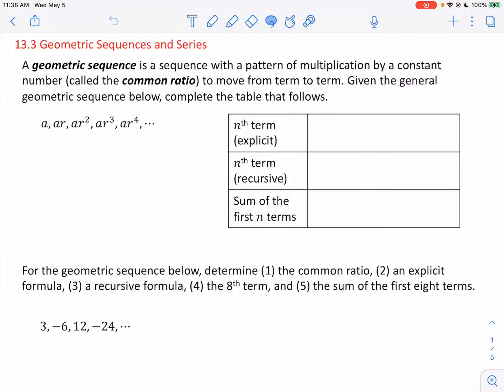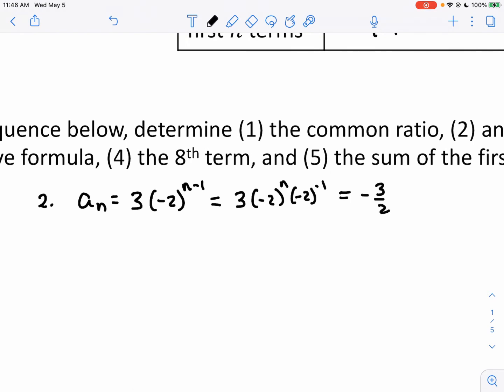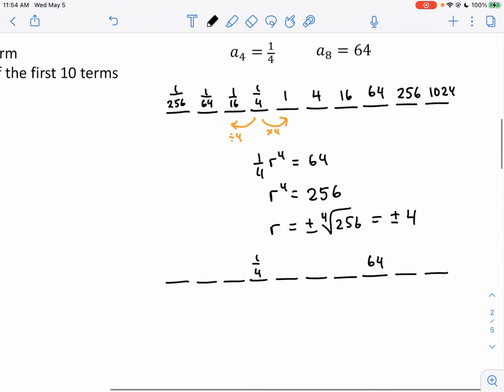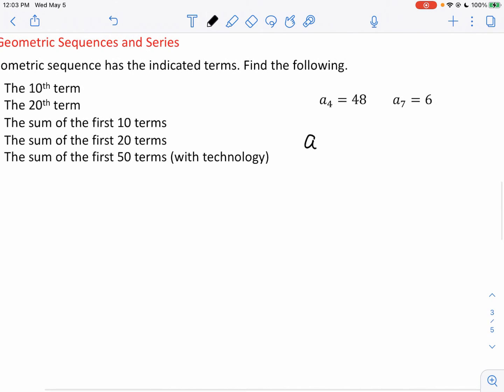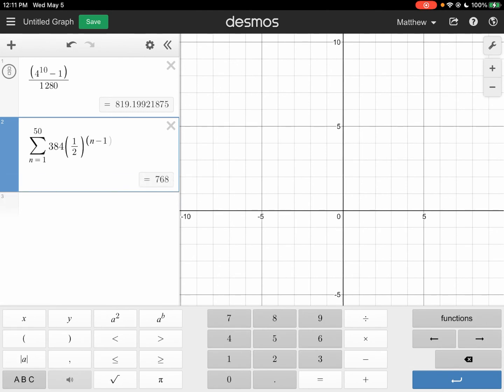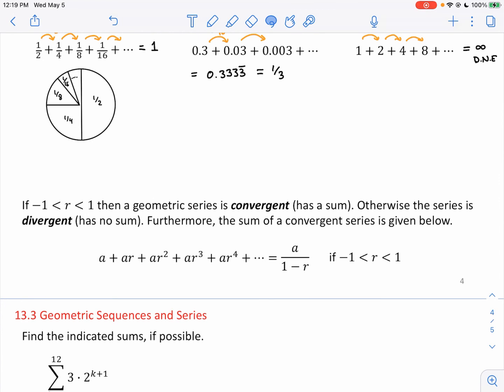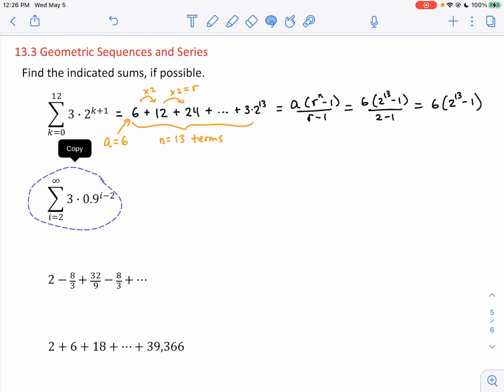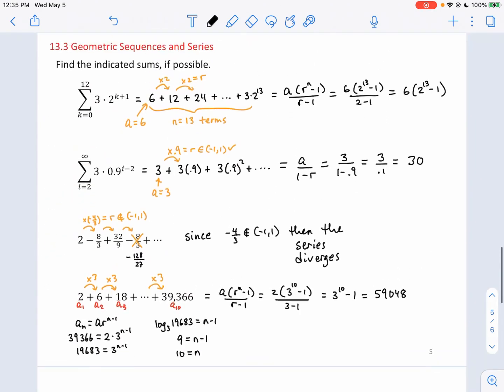Precalculus: Geometric Sequences and Series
Covers explicit and recursive expressions, and summation formulas for geometric sequences and series.

0:00 Page 1 Geometric sequence formulas
10:58 Page 2 Finding the missing terms of an ambiguous geometric sequence
20:21 Page 3 Finding missing terms and several partial sums of a geometric sequence
29:06 Page 4 Geometric series convergence with basic examples
37:25 Page 5 Finding sums of convergent geometric series